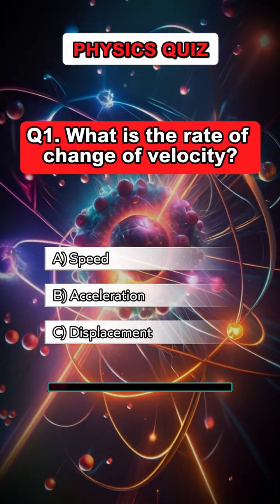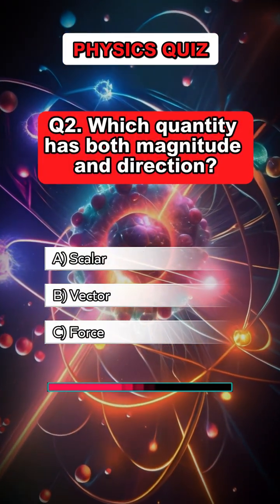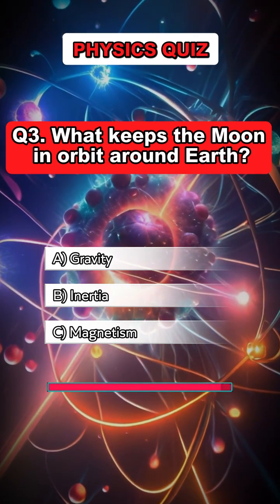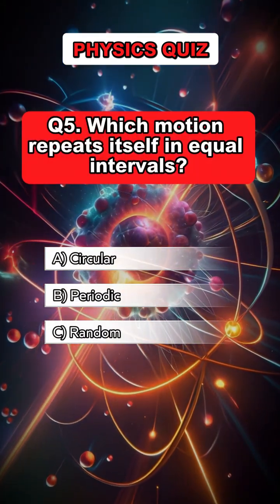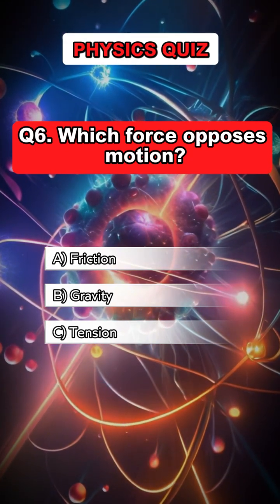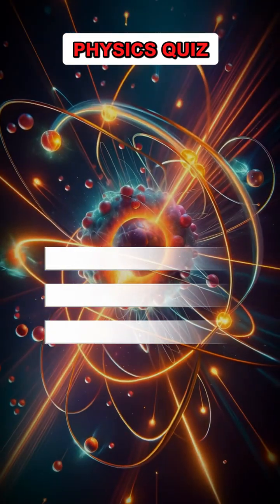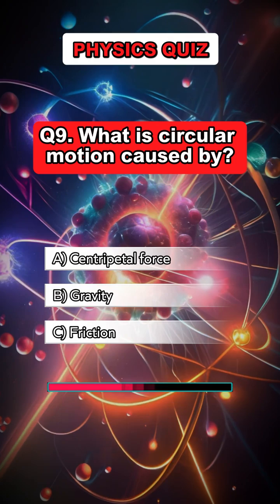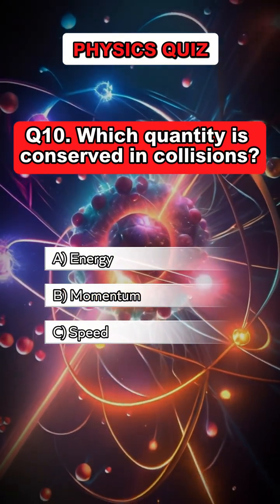Bible Quiz – Only real Bible readers know these answers